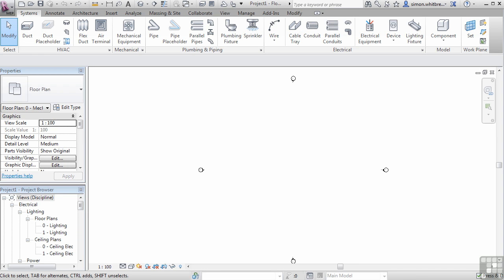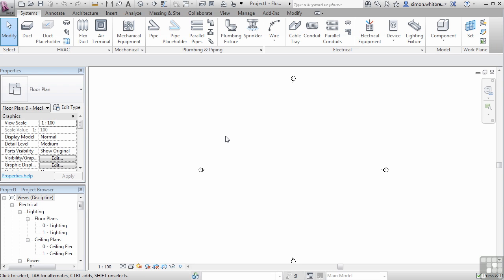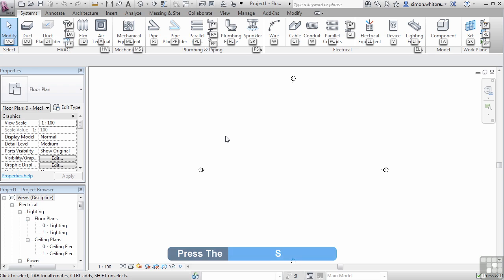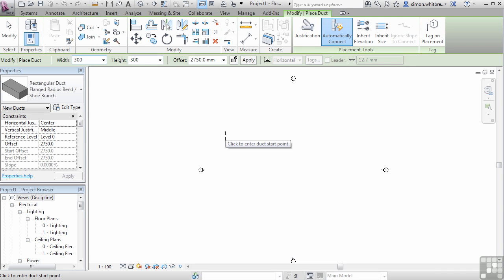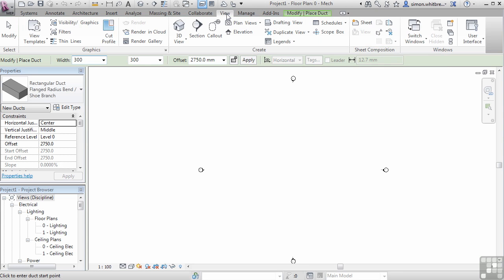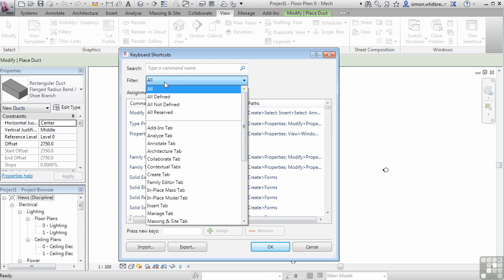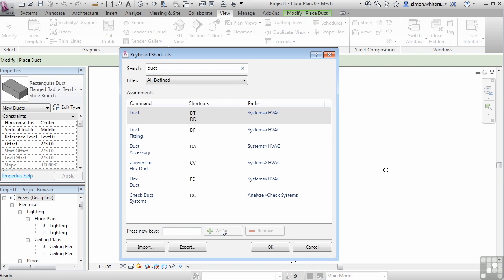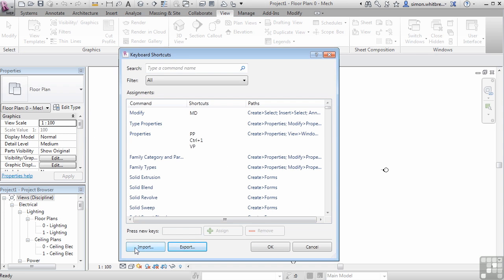CHAPTER 1.4 KEY BOARD SHORTCUT